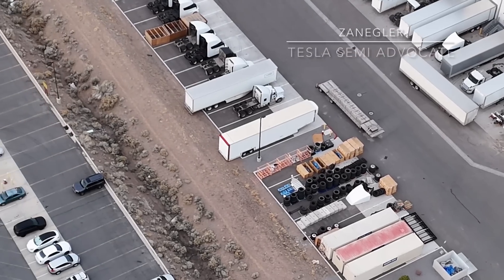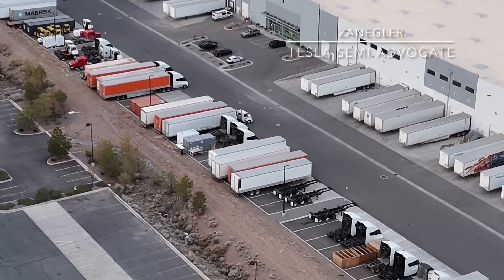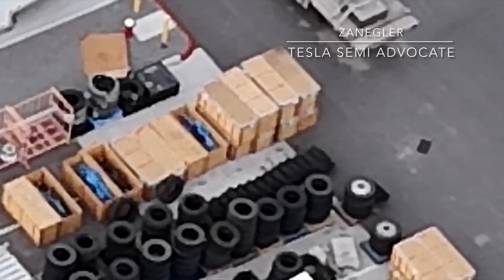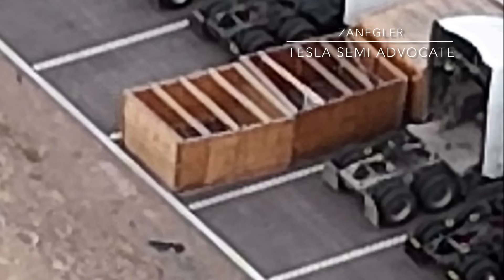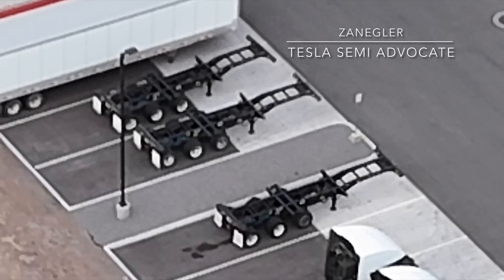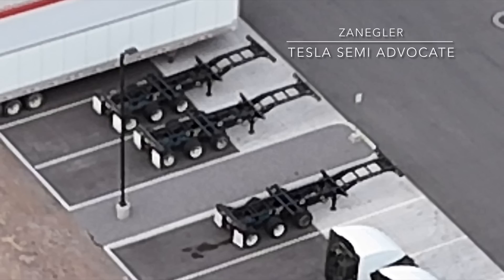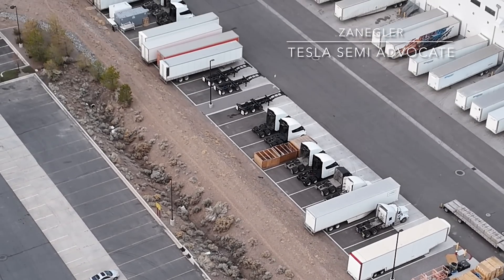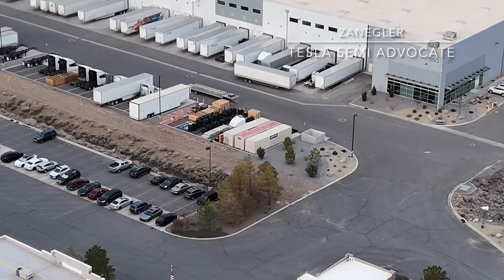Tesla Semi Production Kicks Into Gear!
Tesla Semi Production (prototype plant) Kicks Into Gear!

Visual confirmation via this drone flight.

Partially assembled frames, axle housings, and leaf springs oh my.